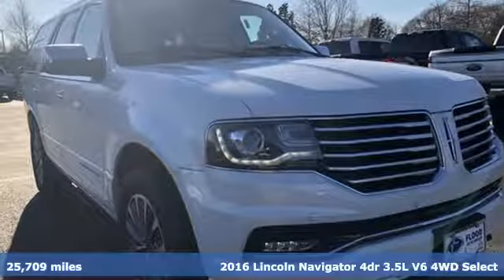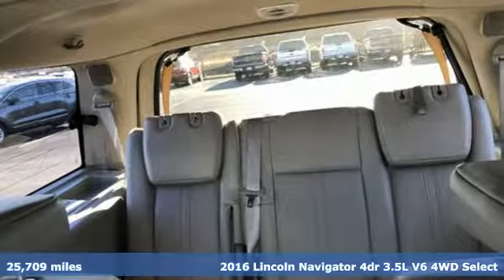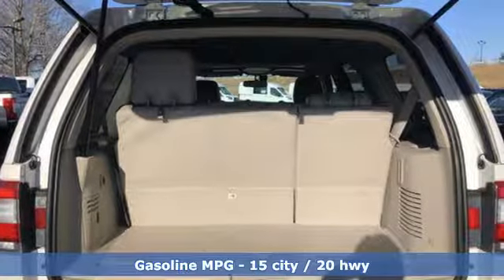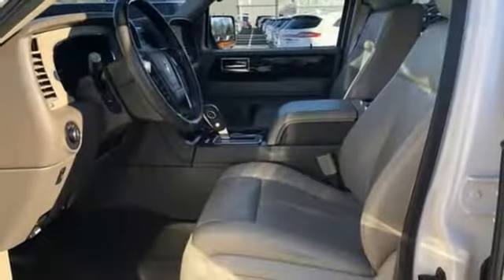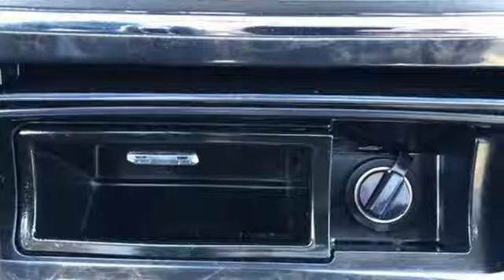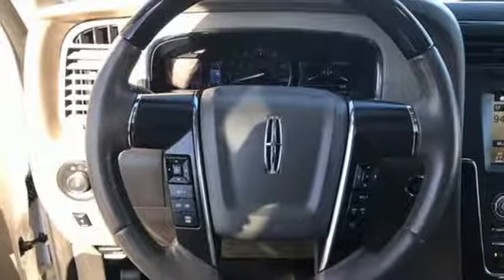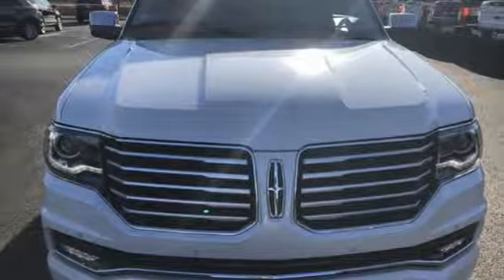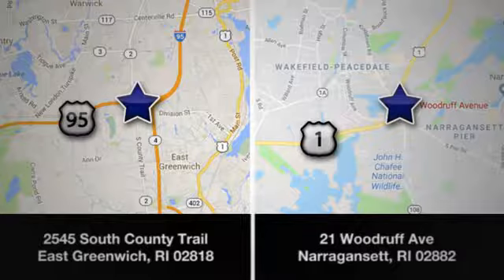Used 2016 LINCOLN Navigator Narragansett RI South Kingston, RI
Year: 2016
Make: LINCOLN
Model: Navigator
Trim: Select
Engine: 3.5L V6
Transmission: Automatic 6-Speed
Color: White
Mileage: 25709
Stock #: RN0106A
VIN: 5LMJJ2JT0GEL01587
New Arrival! Value priced below the market average! -Equipped with a powerful 6-cylinder engine -Only 25709 miles which is low for a 2016 ! This model has many valuable options -Leather seats -Navigation Great family vehicle with third Row Seating -Bluetooth -Heated Front Seats -Heated Mirrors 4-Wheel Drive -High Intensity Headlights -Rear Air Conditioning -Power Locks -Power Windows -Power Lift Gate -Seat Memory -Steering Wheel Controls -Cruise Control Automatic Transmission On top of that it has many safety features -Traction Control Call to confirm availability and schedule a no-obligation test drive!

Address:
21 Woodruff Ave